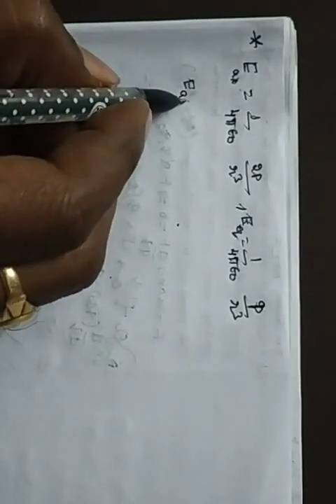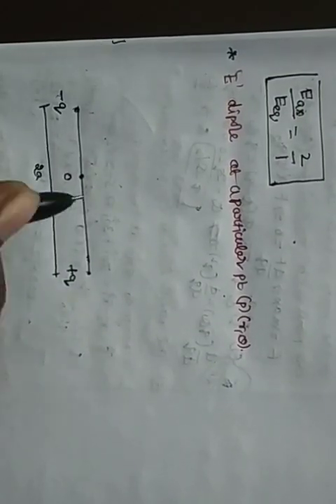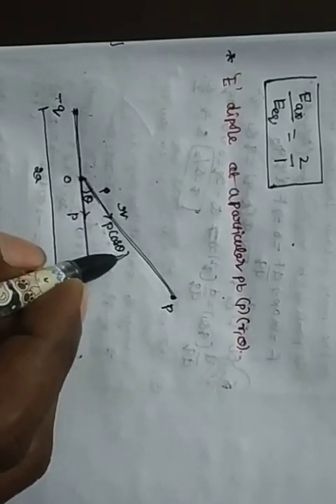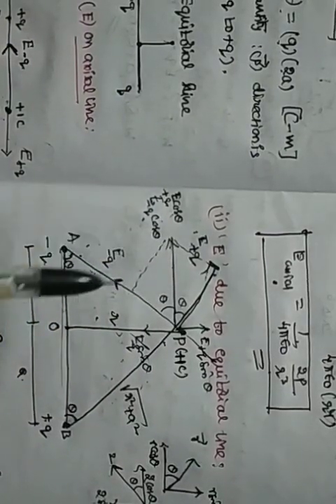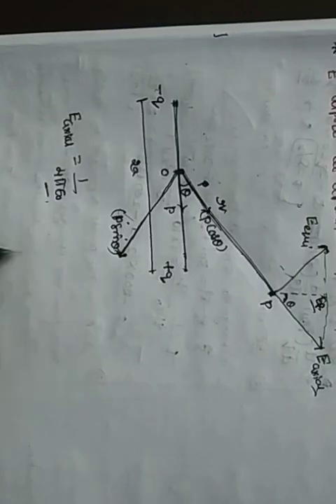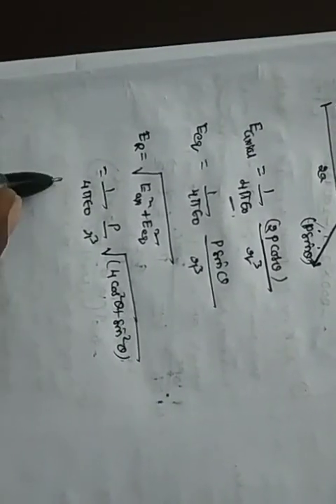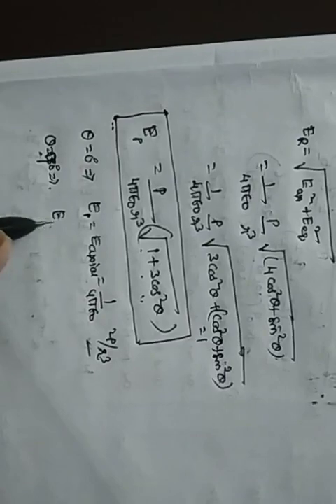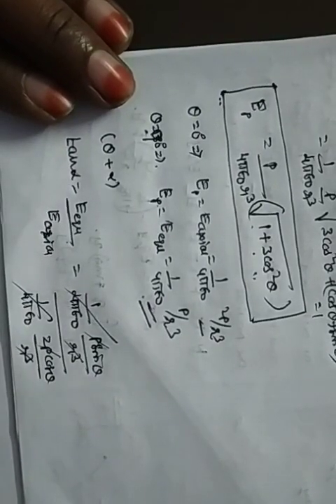Day-16, EC&F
Dipole